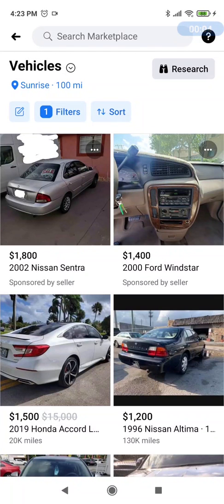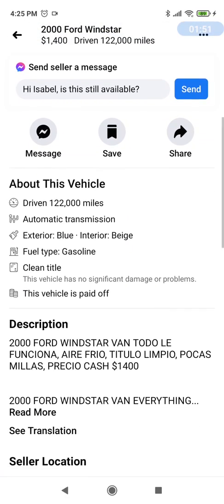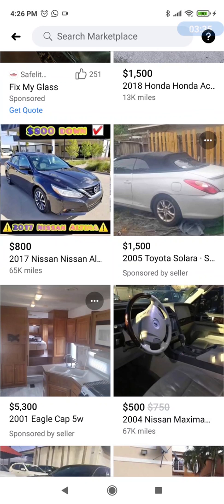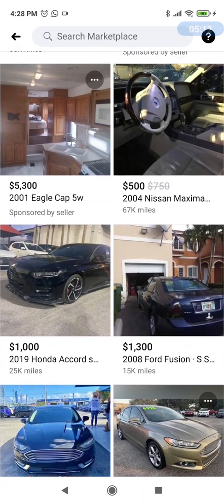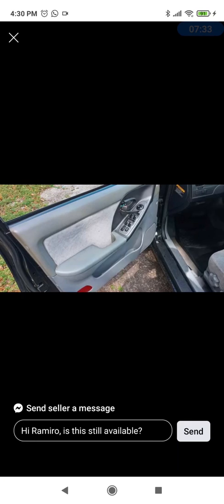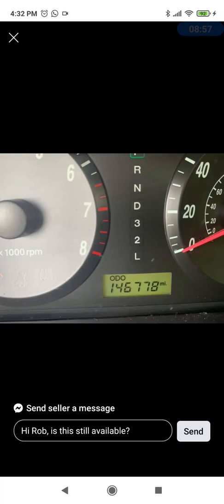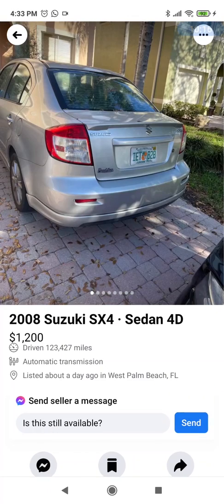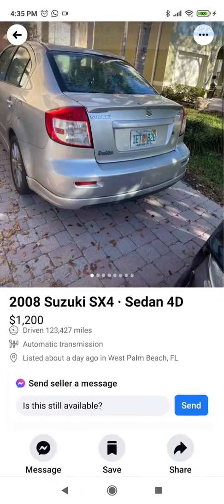Rich's Vehicle Ad Commentary - Marketplace - Feb 27, 2021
My frank and somewhat comedic commentary on some of the cars and trucks for sale on Facebook Marketplace. Today, we find:

2004 Ford Windstar
1996 Nissan Maxima
2005 Toyota Solara Convertible
1996 Chevrolet Impala SS
2004 Hyundai Elantra
2005 Hyundai Elantra
1996 Toyota Camry
2008 Suzuki SX4